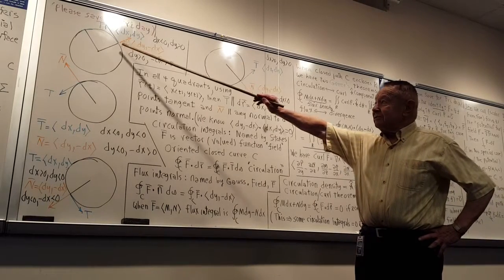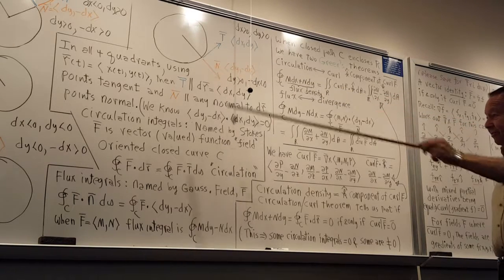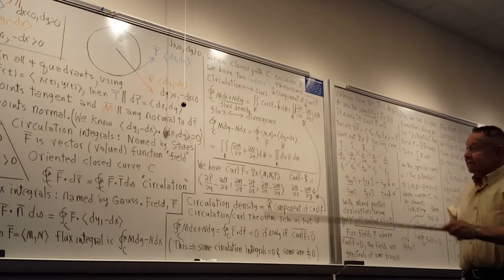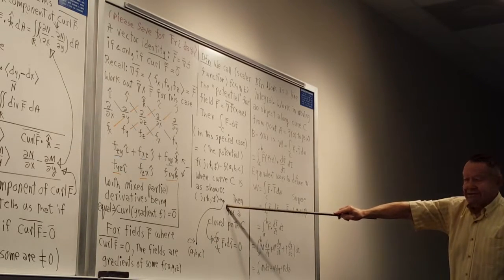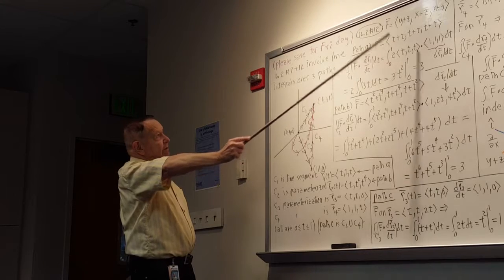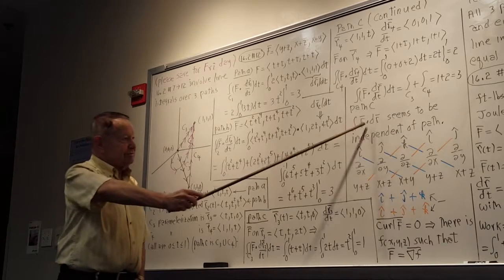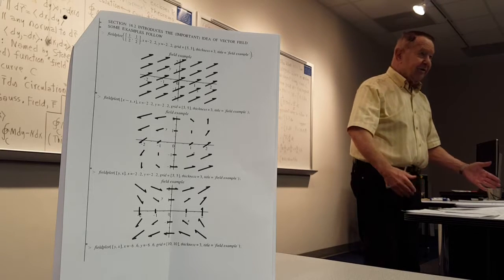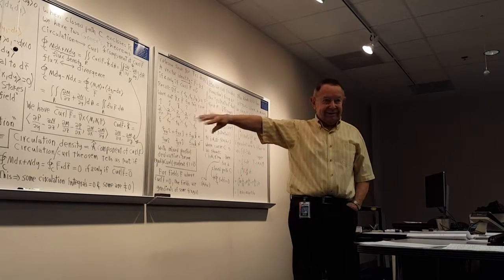Calc 3 Section 16.2 Fri Oct 28th Giles Maloof